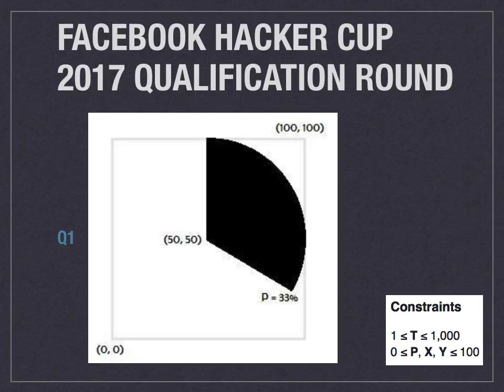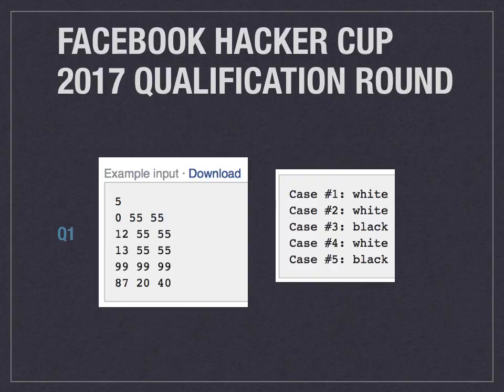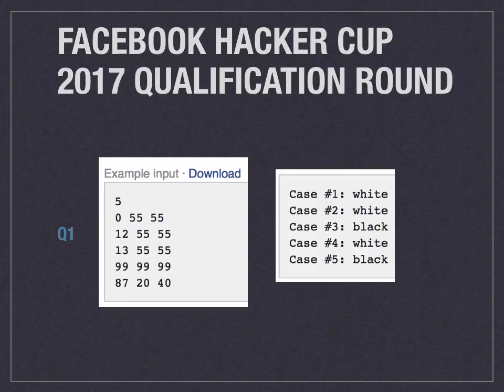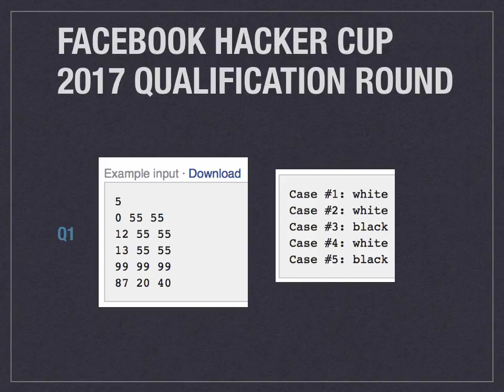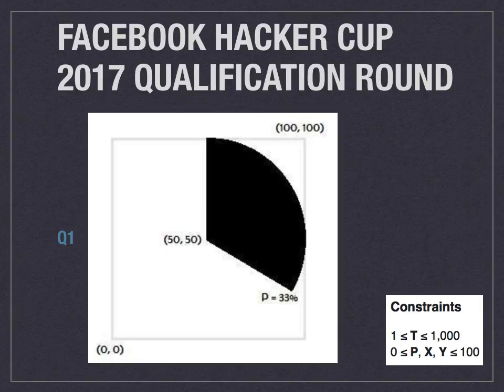Facebook - Hacker Cup 2017 - Qualification Round